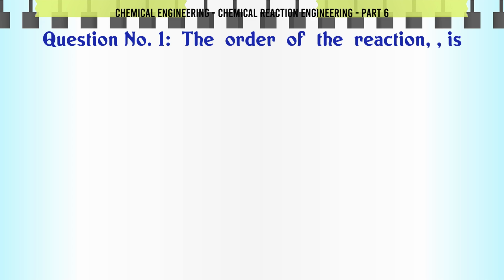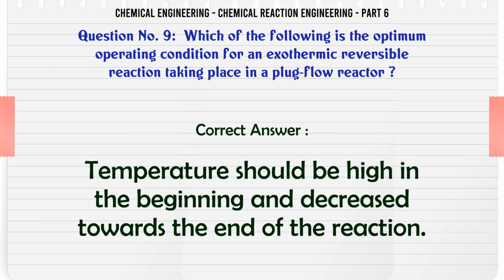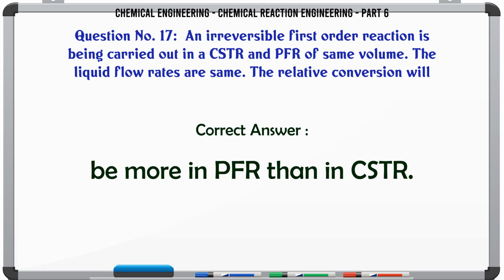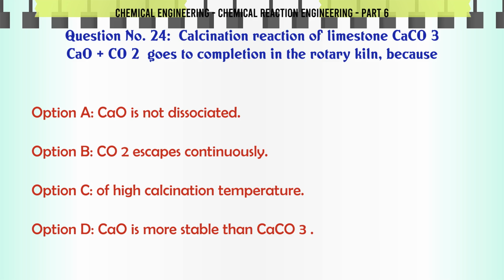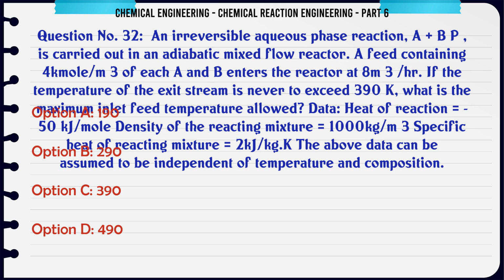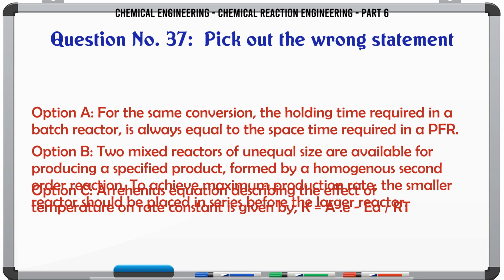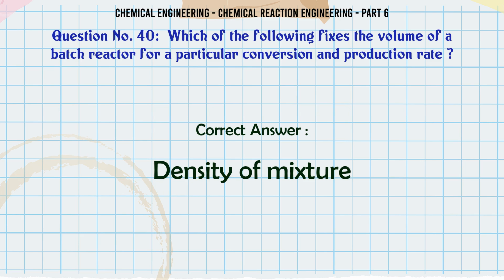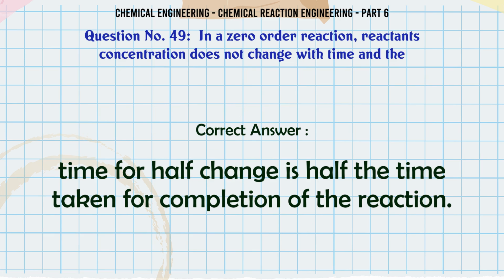MCQ Questions Chemical Reaction Engineering - Part 6 with Answers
Chemical Reaction Engineering - Part 6 GK Quiz.

Question and Answers related to Chemical Reaction Engineering - Part 6

For the non-catalytic reaction of particles with surrounding fluid, the time needed to achieve the same fractional conversion for particles of different but unchanging sizes is proportional to the square of particle diameter, when the __________ is the controlling resistance.

If ?G free energy change for a chemical reaction is very large and negative, then the reaction is

In a zero order reaction, reactants concentration does not change with time and the

Content of this Video:

MCQ question answers for Chemical Reaction Engineering - Part 6